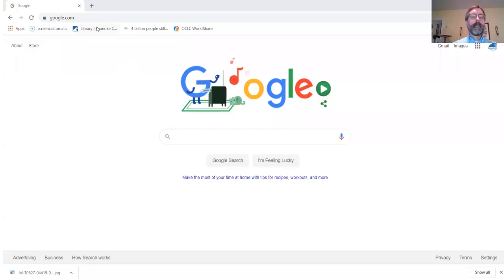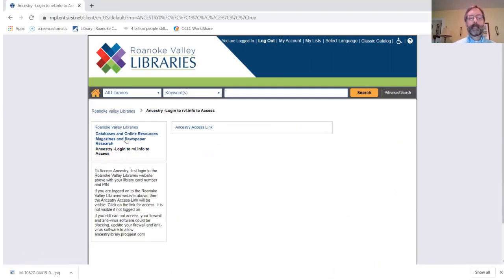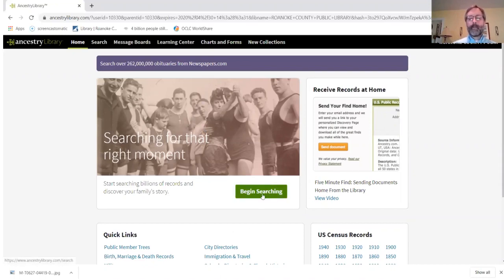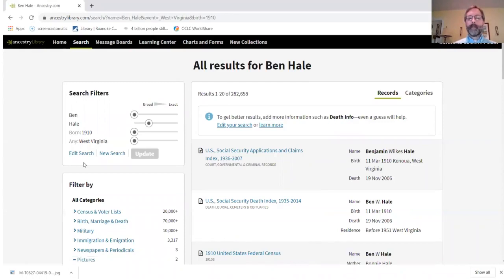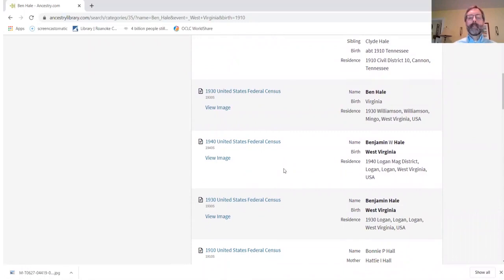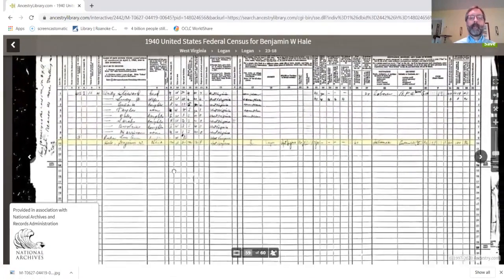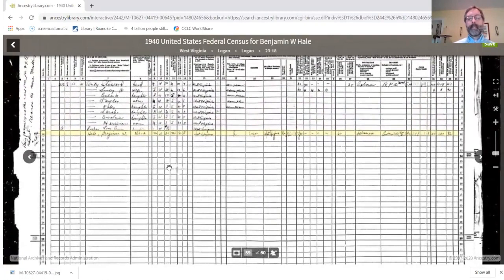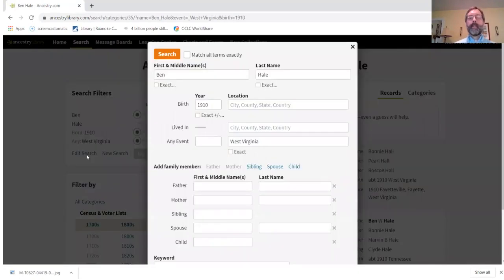Ancestry Library Edition | Database Tutorial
I will guide you through getting into Ancestry Library Edition for free and how to do a basic search.